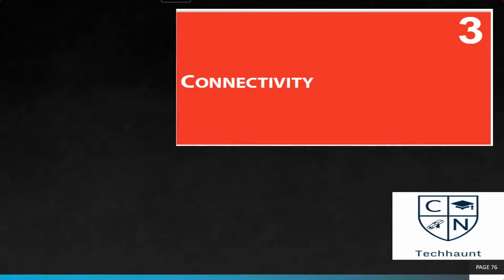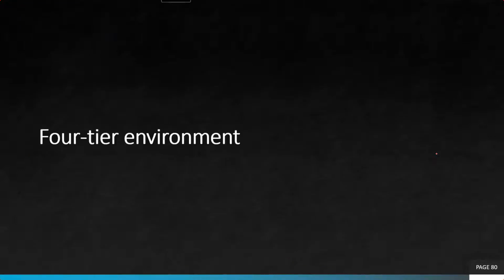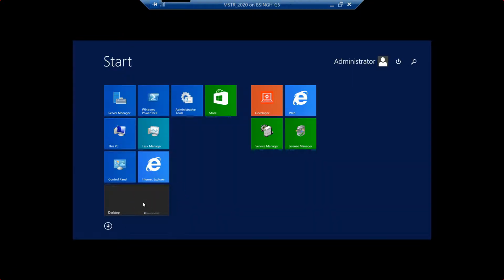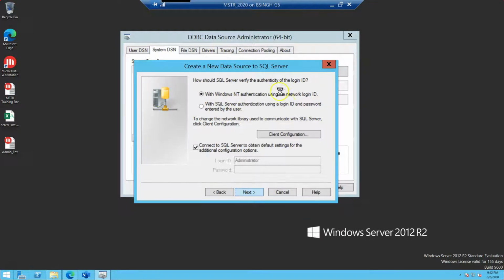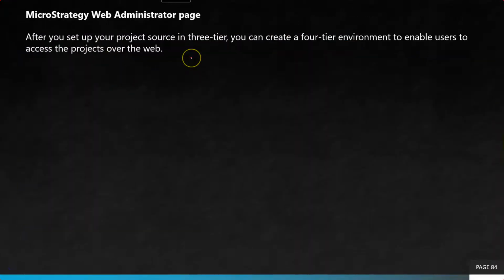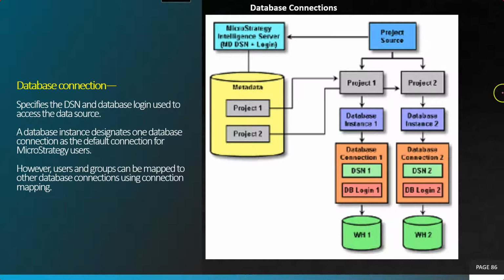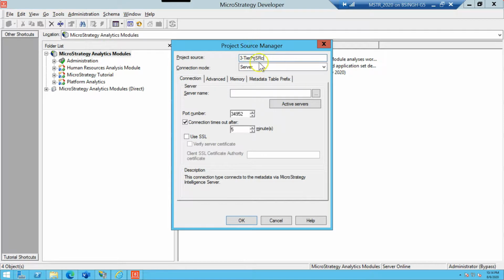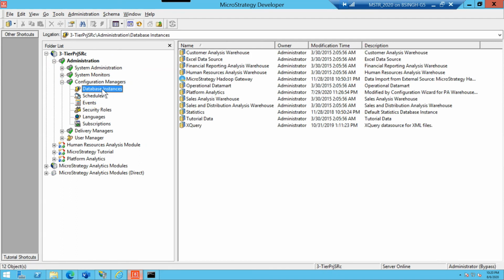MicroStrategy Architecture:- Establish connectivity between MicroStrategy components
Learn how many types of Architecture available in MicroStrategy, and how to configure them, multiple architectures into MicroStrategy. Establish connectivity between MicroStrategy components(#2-Tier, #3-Tier, and #4-Tier Architecture).